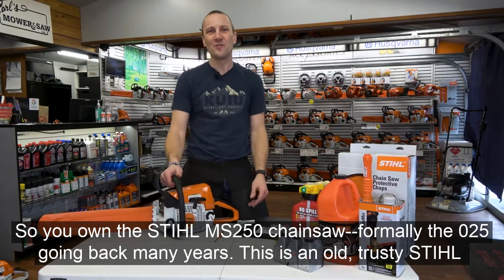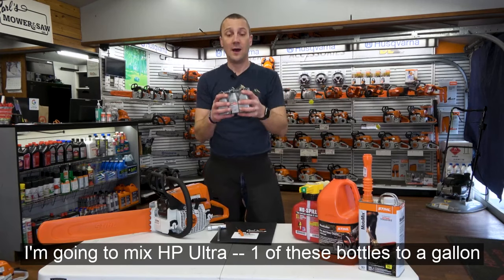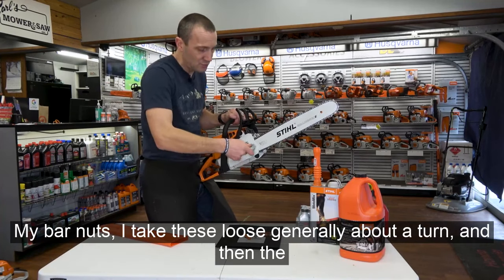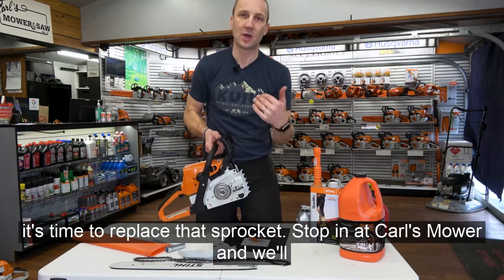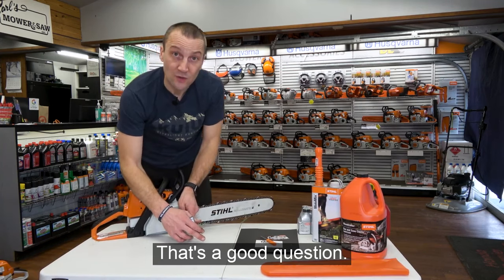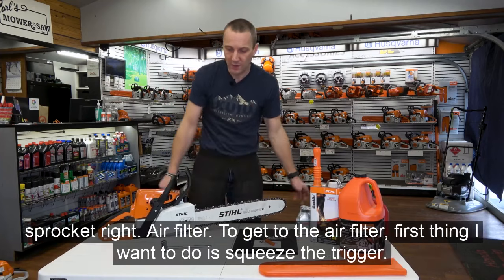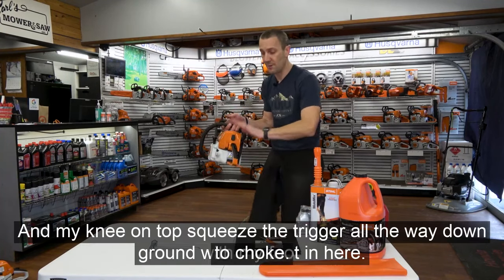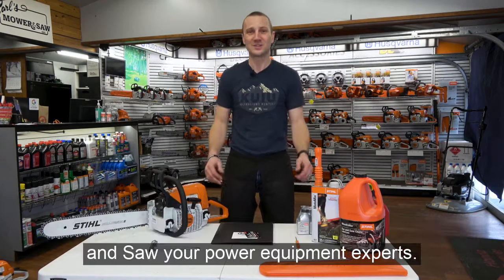So You Own … the MS 250 Stihl Chainsaw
The STIHL MS 250 Chainsaw is a high-performance, compact saw. It’s reliable, durable and a great investment for homeowners with property. We’re giving you all the info you need to know to safely operate and maintain your new investment.